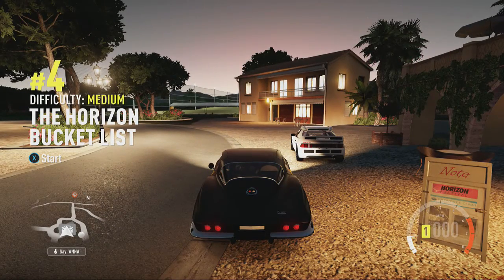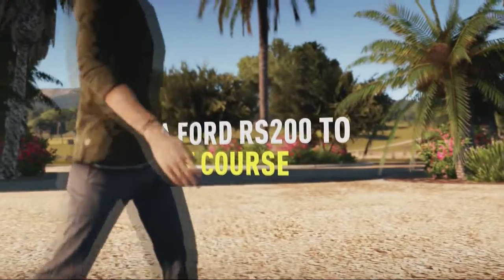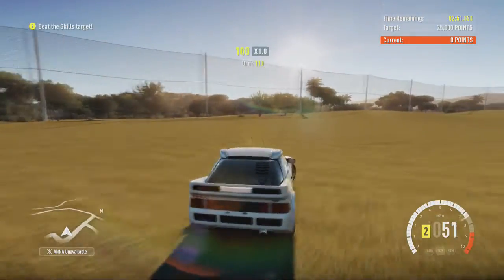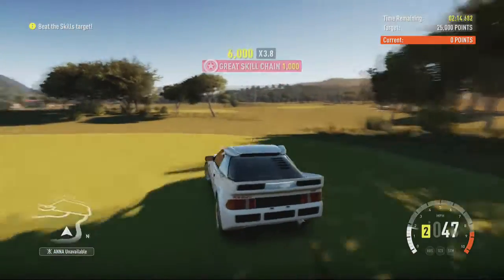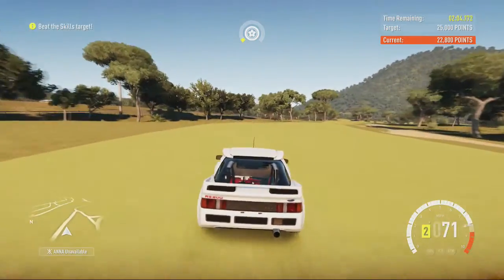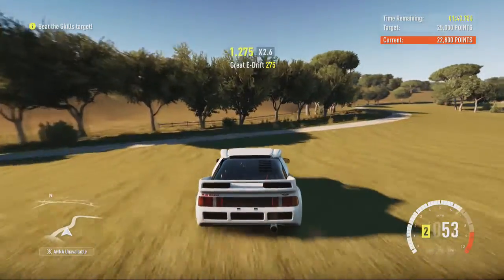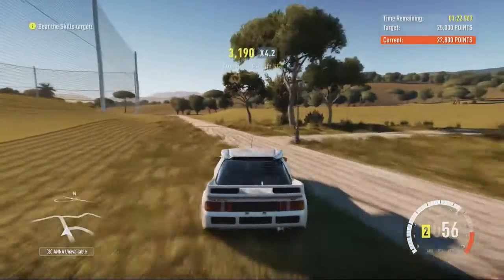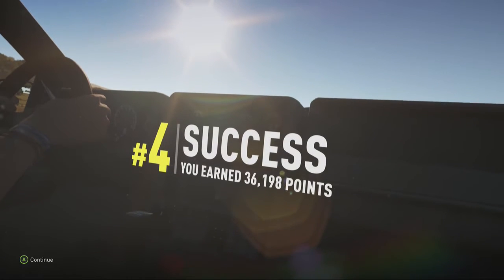XBox One-Forza Horizon 2-First Bucket List #4-Take a Ford RS200 to the Golf Course